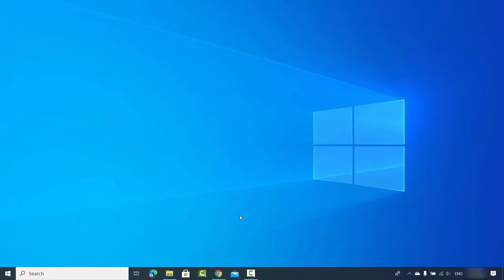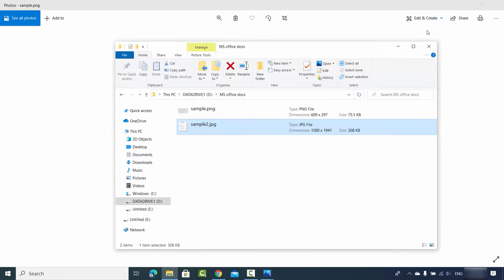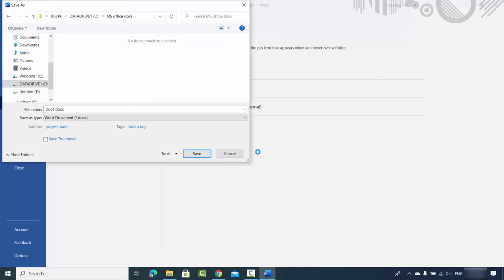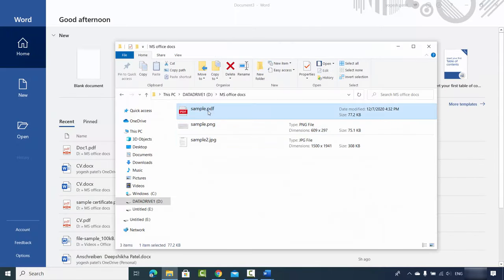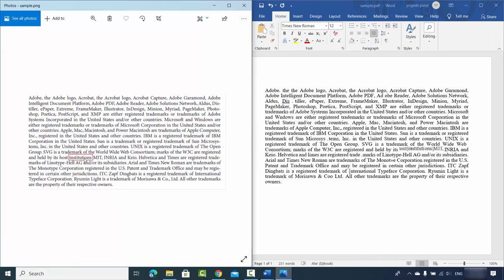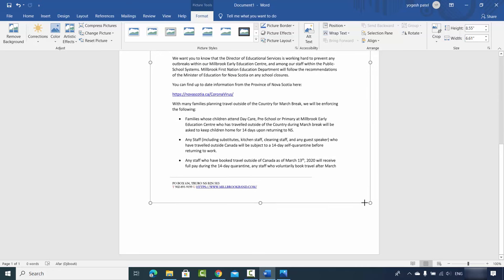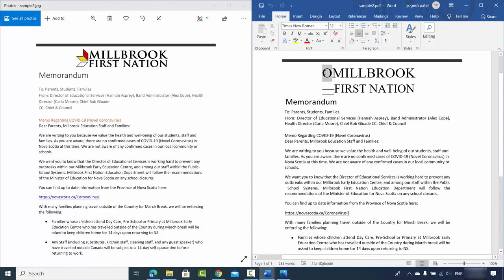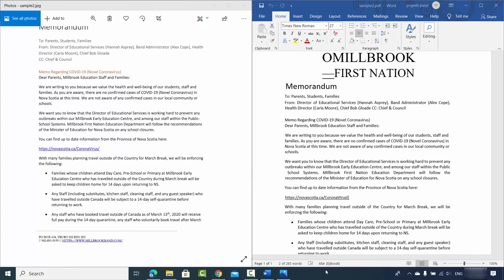How to Convert Image to Word Document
In this video I will Show How to convert Image (JPEG, PNG, JPG, TIFF, RAW  ) file to Microsoft word file online free. In order to convert Image / Picture to word file we do not need any converter software download. This method will work on Windows,  mac and Linux also.

Topics addressed in this tutorial:
JPG to Word - Convert multiple JPG images to Word
Image to Word, Image to Excel, Image to Text
Convert image to document
JPG to DOC (WORD)